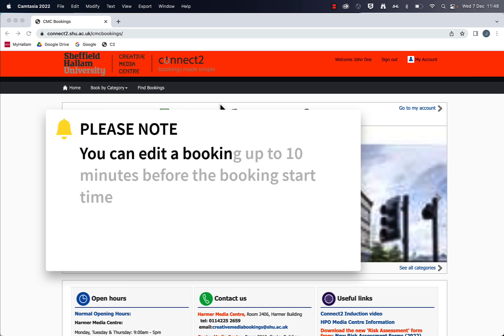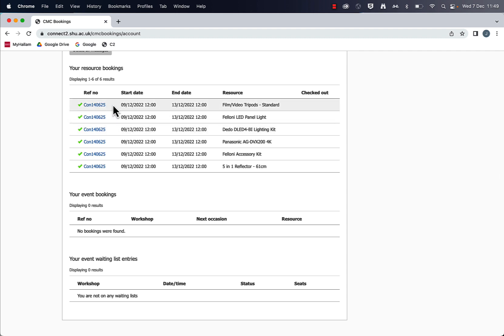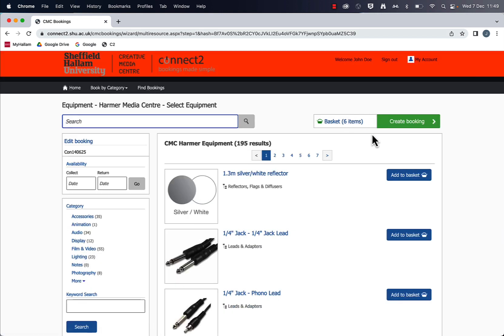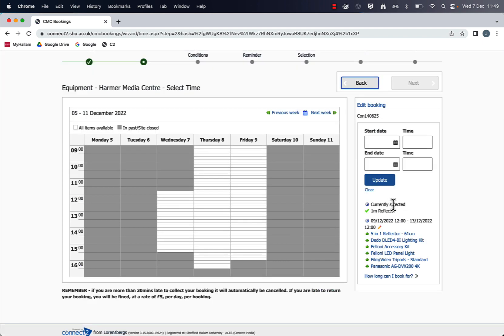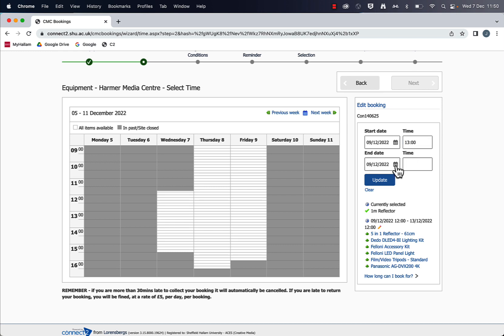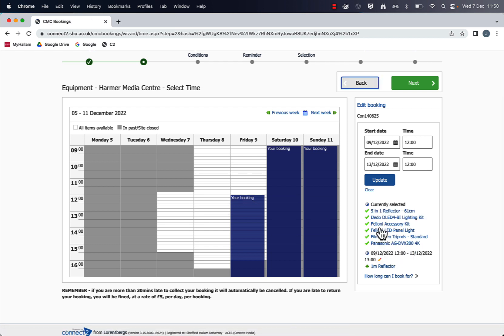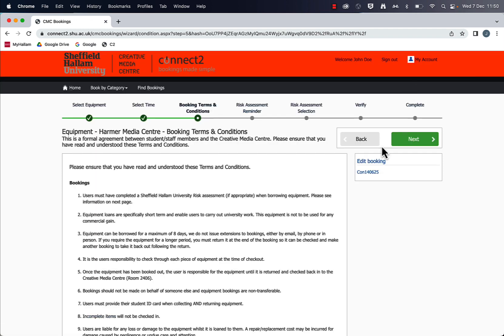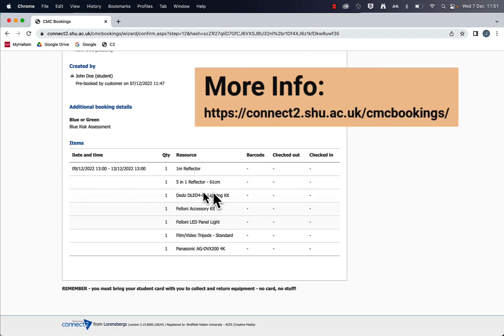Connect2 - How to edit a booking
For students at Sheffield Hallam University. This video explains how to edit a booking which you have not yet collected.